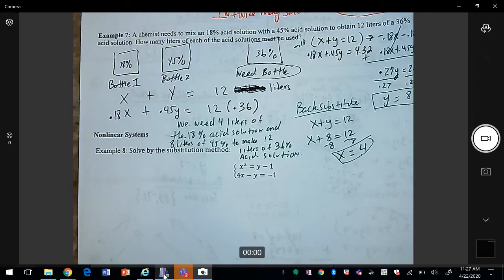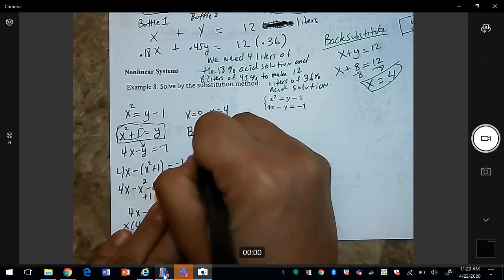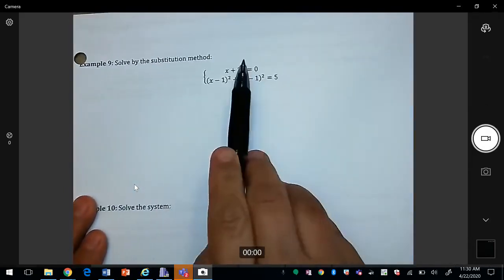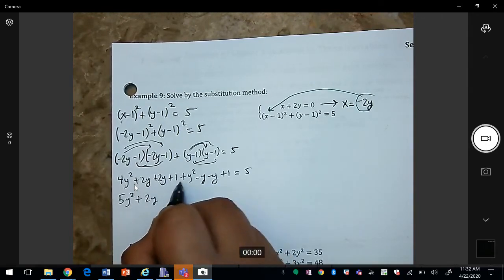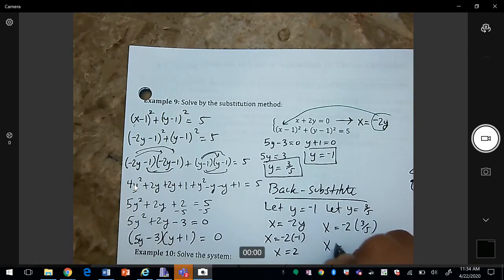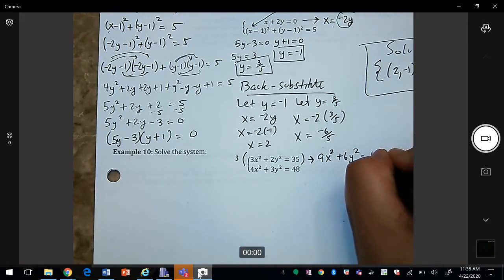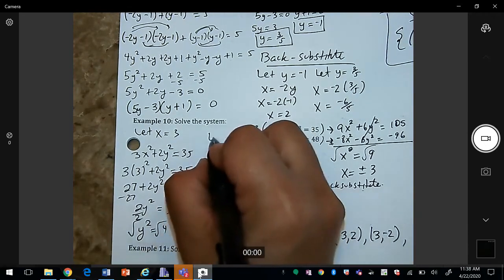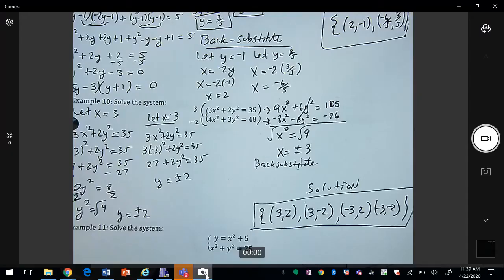Section 7 1 Linear and Nonlinear Systems Part II B